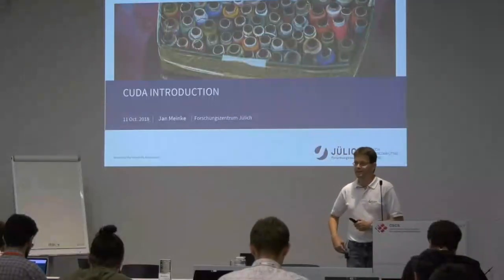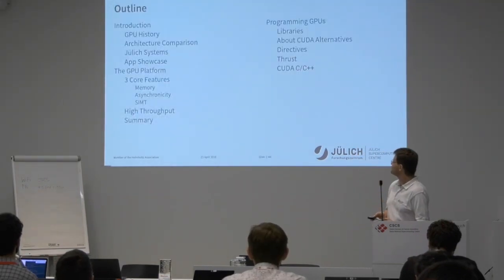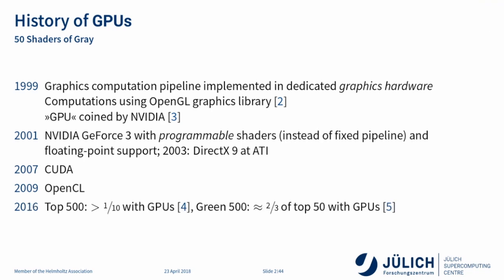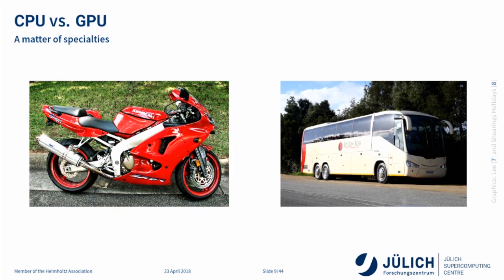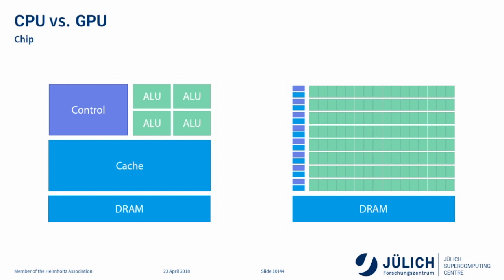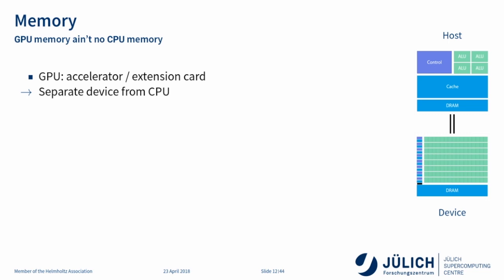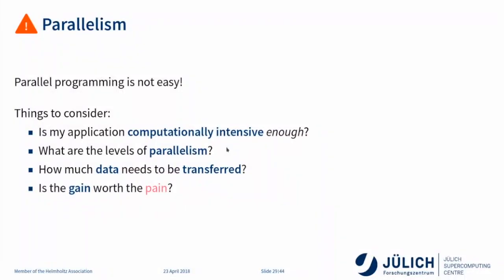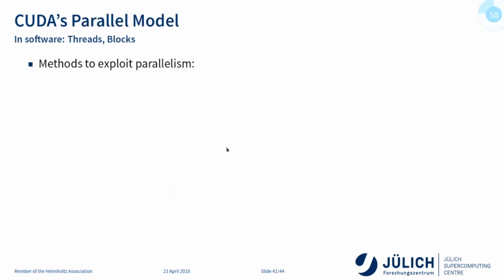20181011 1500 Python, CUDA - Meinke, Zimmermann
The Swiss National Supercomputing Centre is pleased to announce that the "High-Performance Computing with Python" course will be held from October 09-11, 2018 at CSCS in Lugano, Switzerland.

Target Audience
This course addresses scientists who wish to explore the productivity gains made possible by Python for HPC.